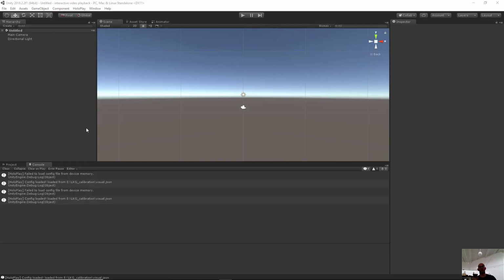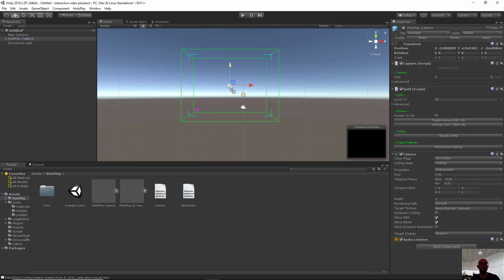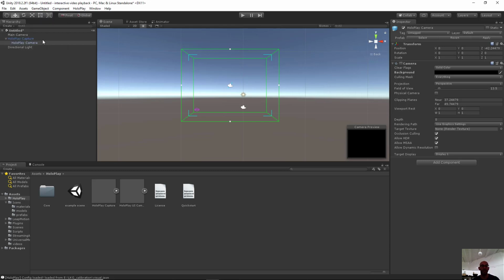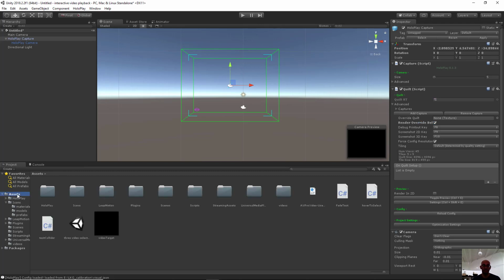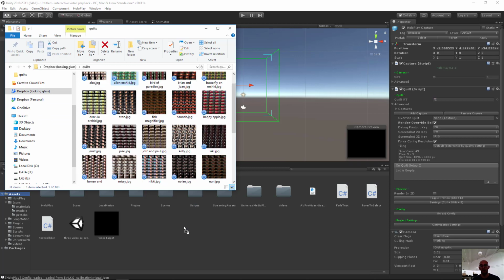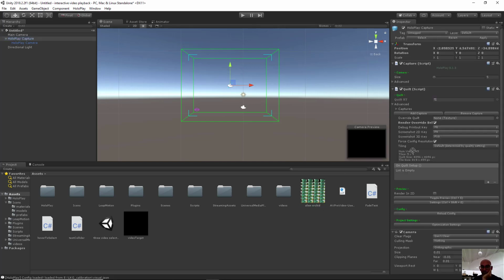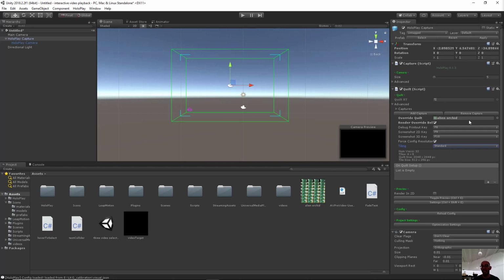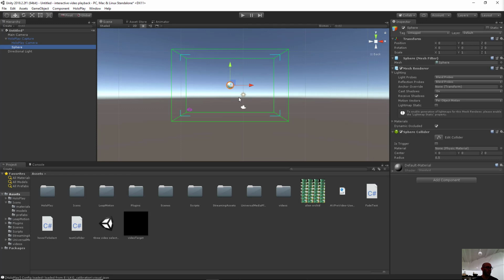override quilt instructions for looking glass SDK